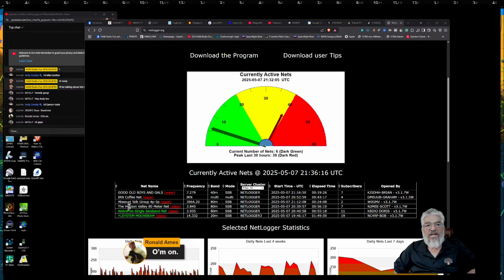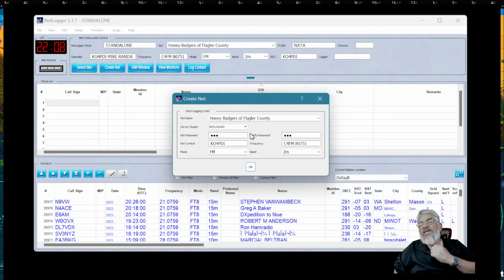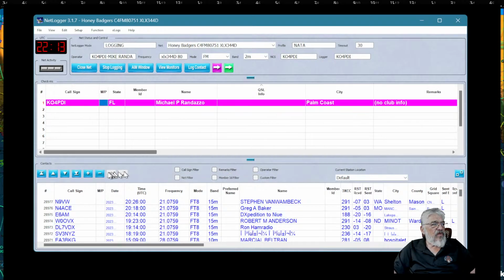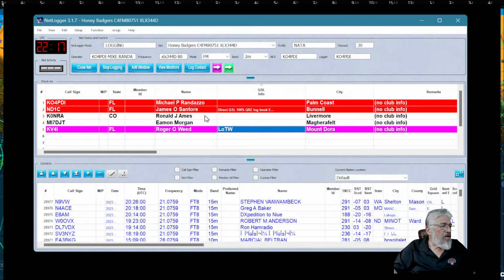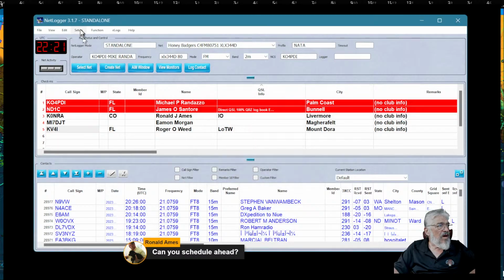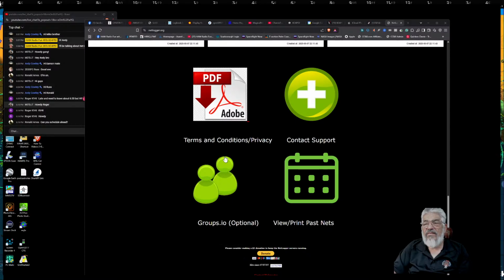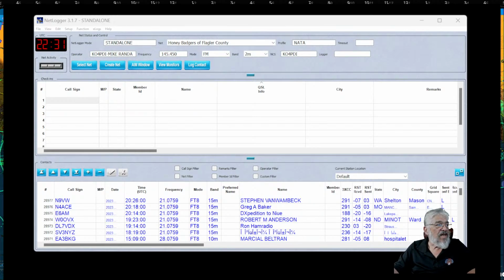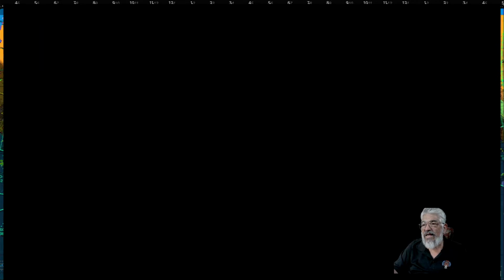MagicalMike's HAM Fun Podcast, Tonight NETLogger!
Bluetti Power for many portable power needs.

SLNT for all your Faraday bag needs. Protect your investment in Radios with amazing bags and backpacks.